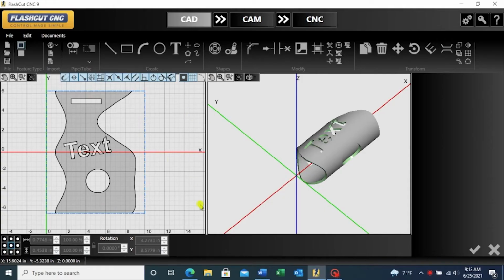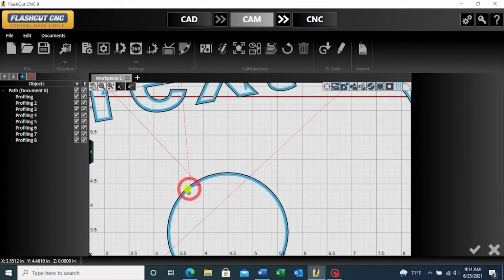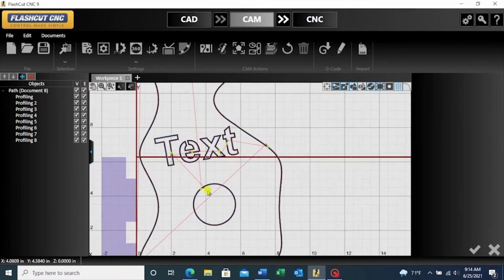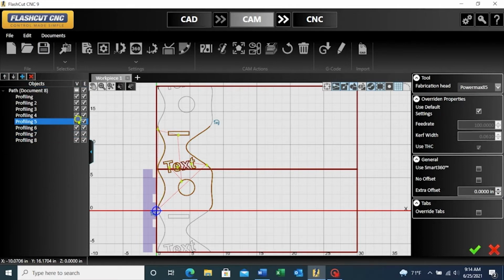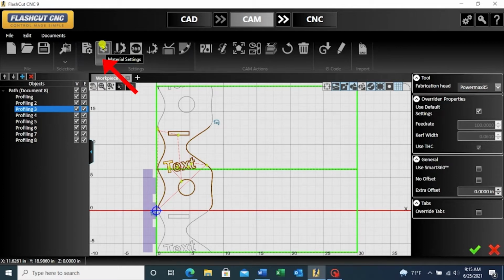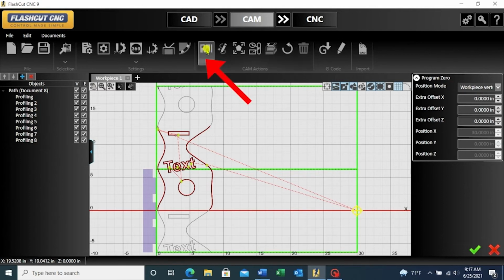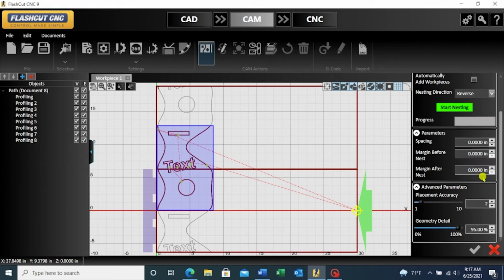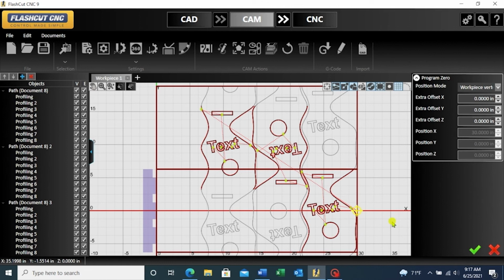How to Nest Pipes - FlashCut CAD/CAM/CNC Software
Learn how to nest pipes in CAM in this demo of FlashCut CAD/CAM/CNC software.